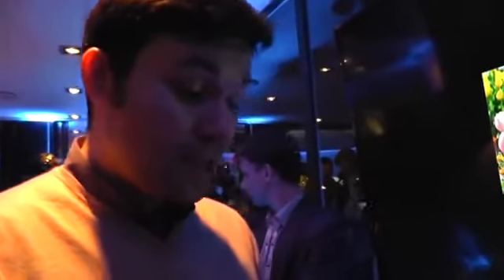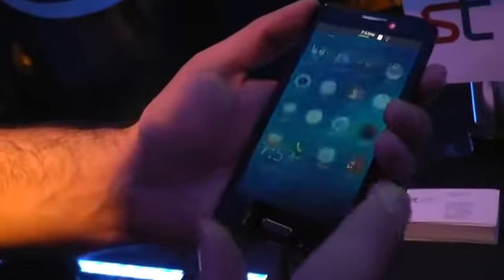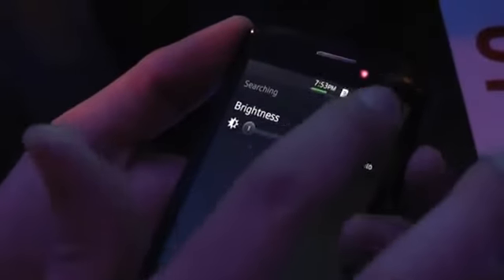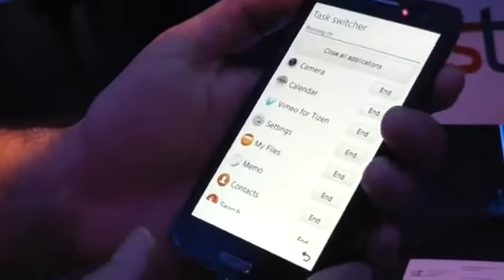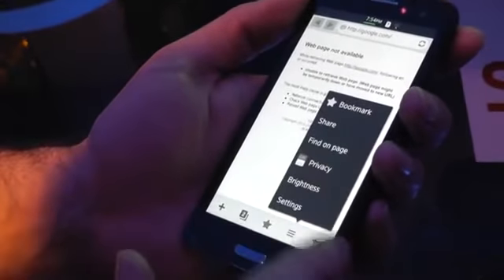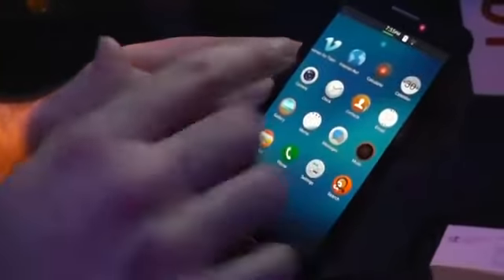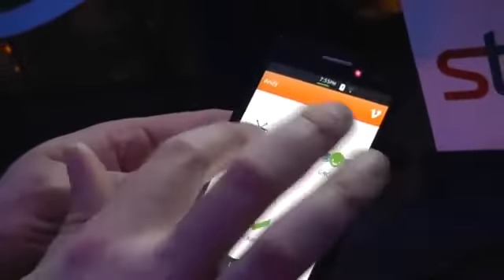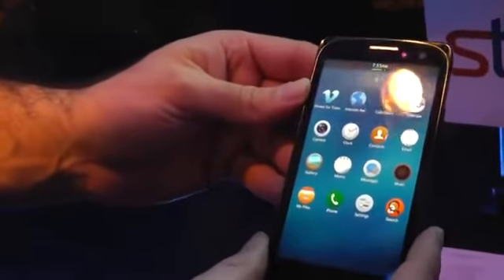Tizen 2.0 Hands On at MWC 2013 _ Engadget